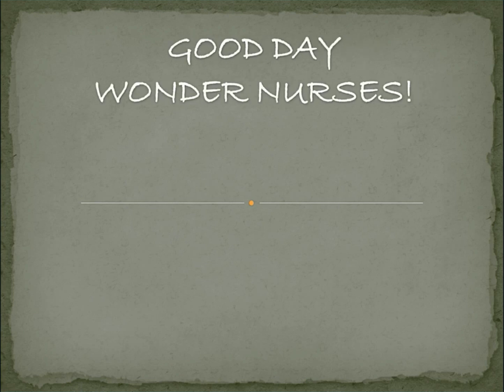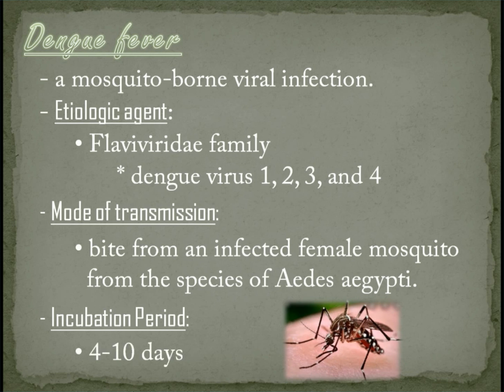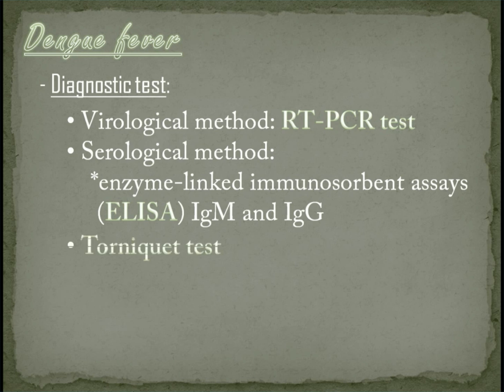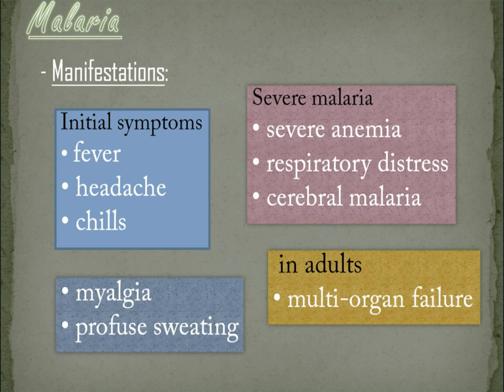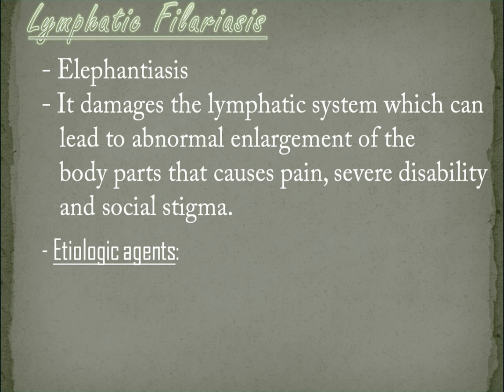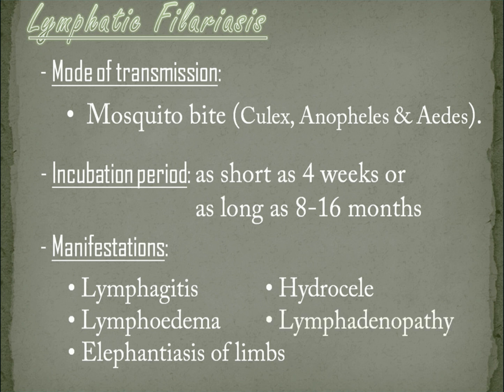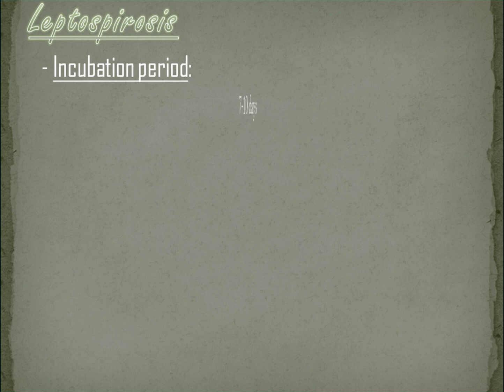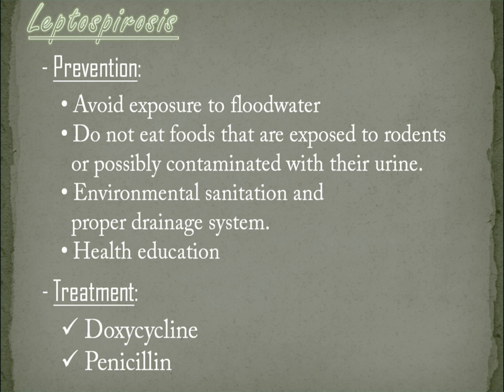VECTOR-BORNE DISEASES - COMMUNICABLE DISEASES PART4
DENGUE, MALARIA, FILARIASIS & LEPTOSPIROSIS (definition, etiologic agents, mode of transmission, incubation period, manifestations, diagnostic exams, management & prevention